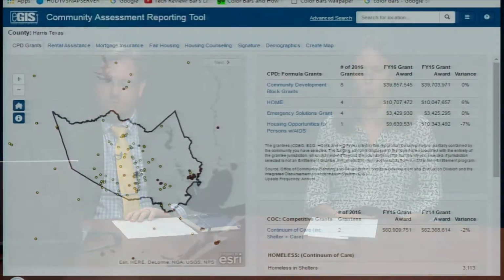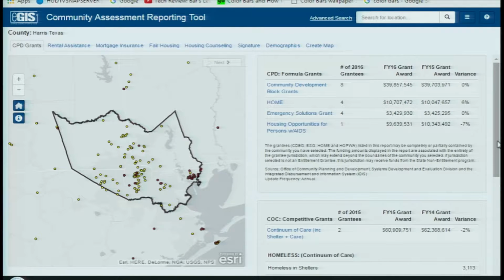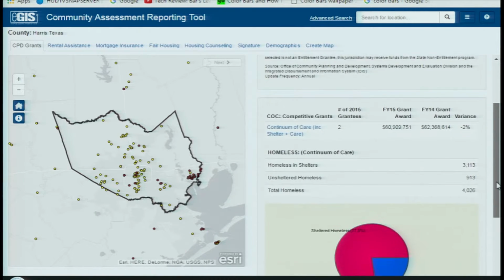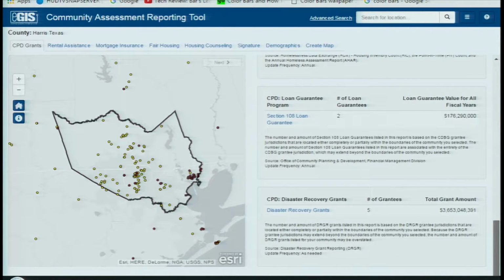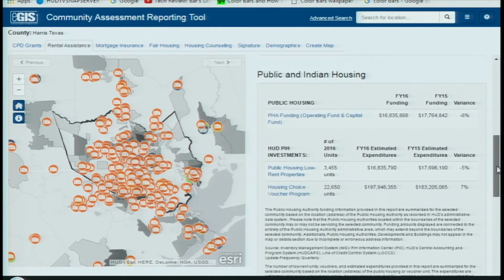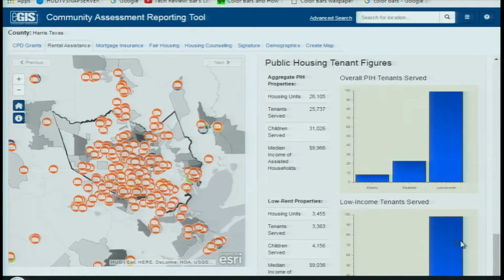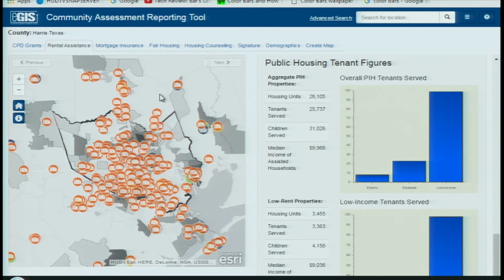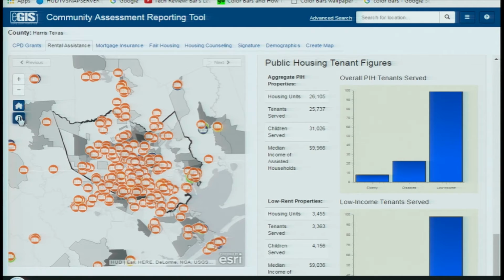CART Tutorial Part 2